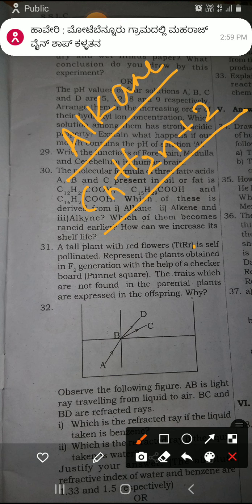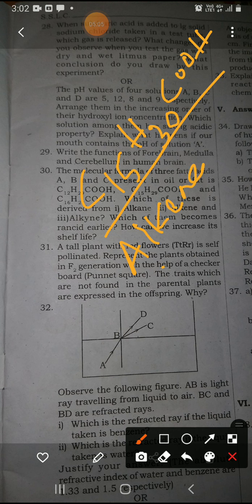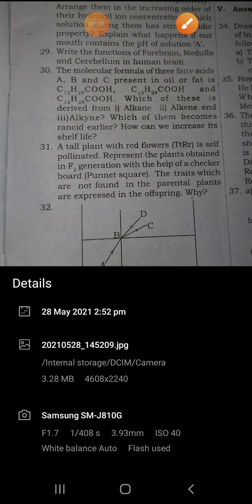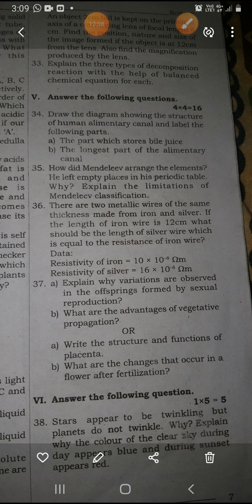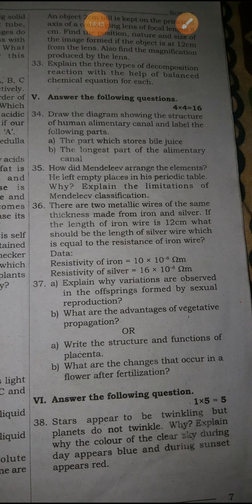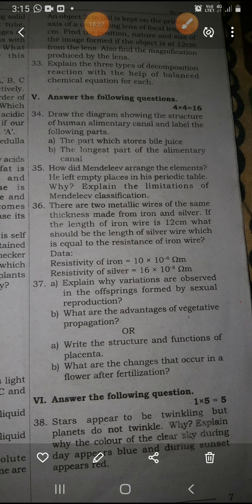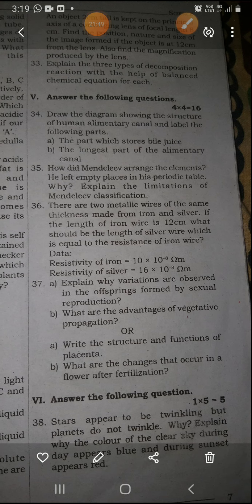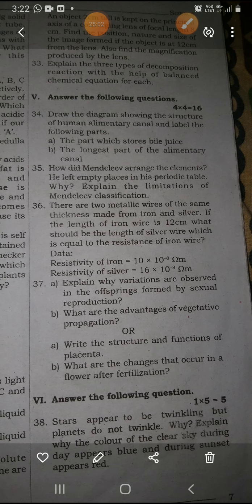31 May 2021